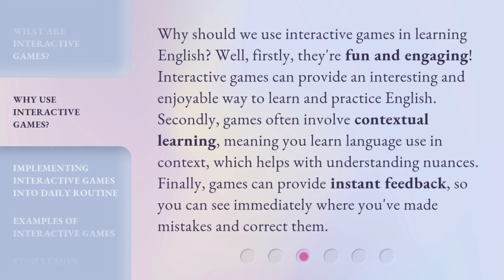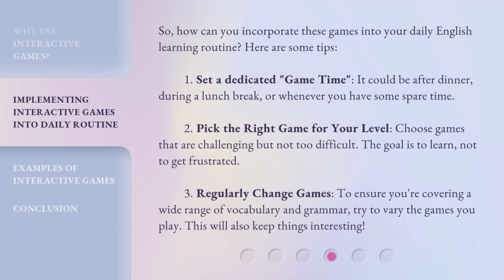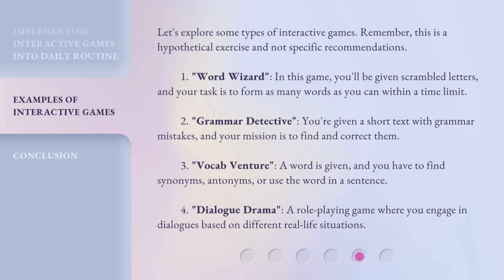"Game On: Learning English Through Interactive Games!"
Game On: Learning English Through Interactive Games! • Discover how to make learning English fun and engaging by incorporating interactive games into your daily routine. Explore what interactive games are, why they are beneficial for language learning, and get practical tips on how to implement them into your learning schedule. Join us on this exciting journey of improving your English skills through interactive games!

00:00 • Introduction - "Game On: Learning English Through Interactive Games!"
00:27 • What are Interactive Games?
00:56 • Why Use Interactive Games?
01:30 • Implementing Interactive Games into Daily Routine
02:12 • Examples of Interactive Games